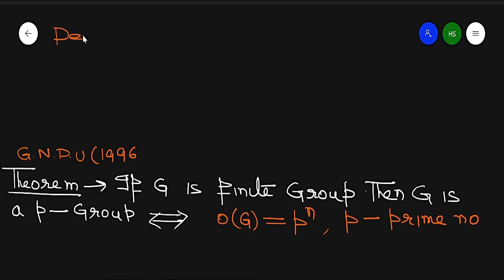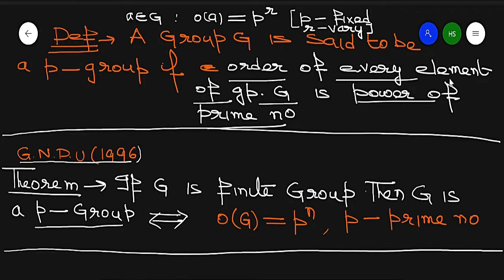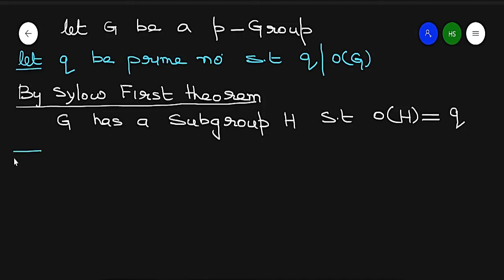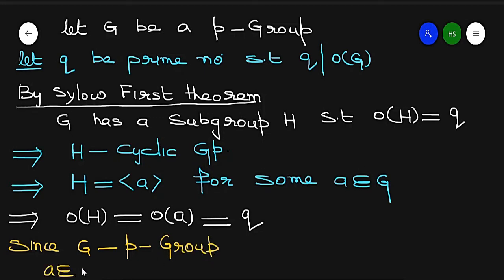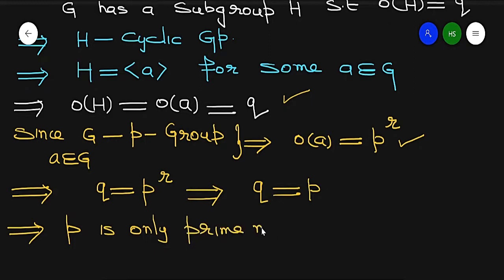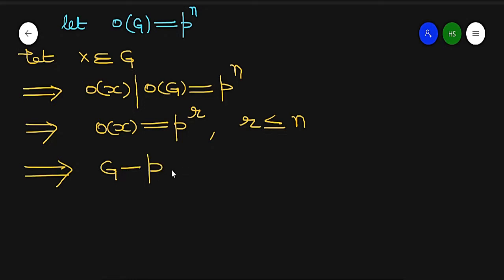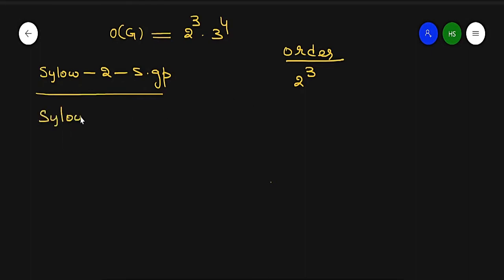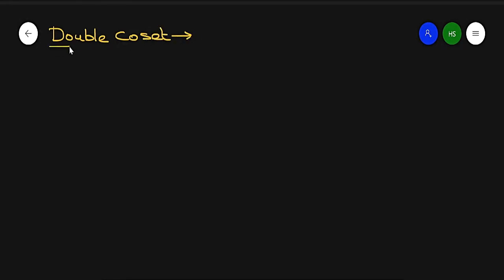(L-39)-p-GROUP & DOUBLE COSETS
This video lecture is part of series of lectures on Modern Algebra and is prepared for the students appearing at M.Sc examination of all Universities.